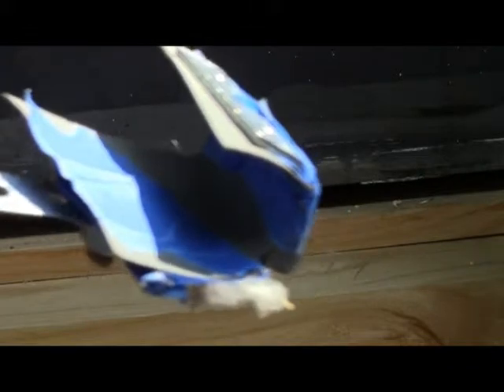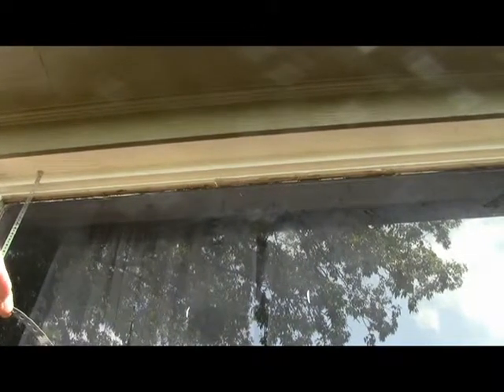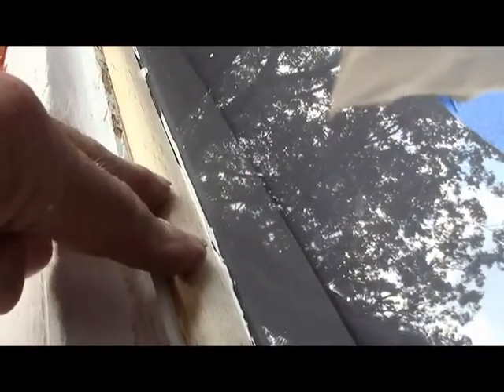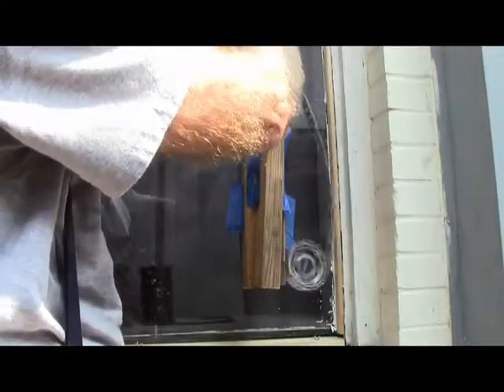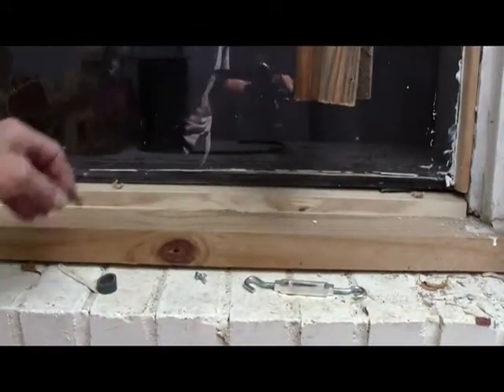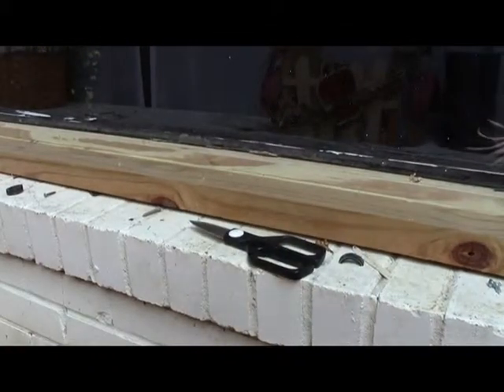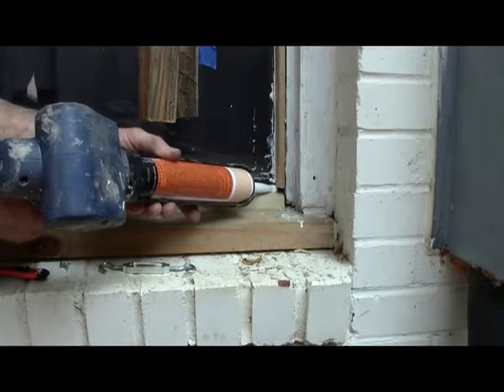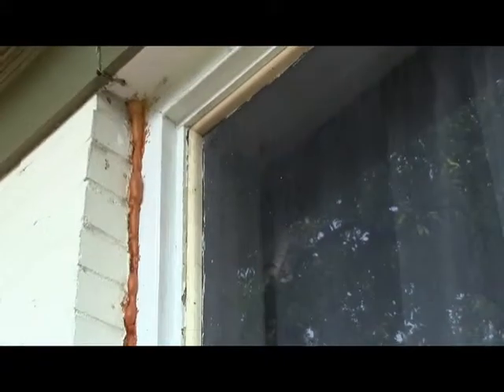How to replace window sill under a plate glass #2. First video in description below